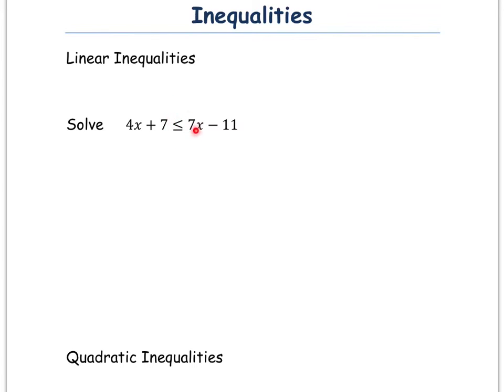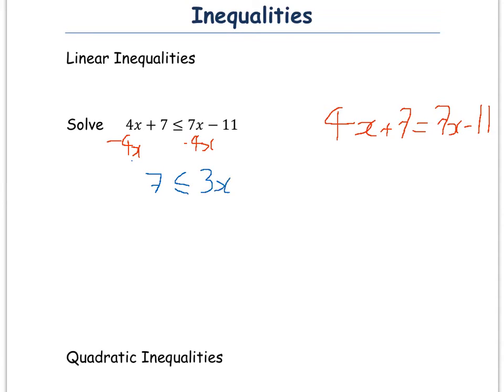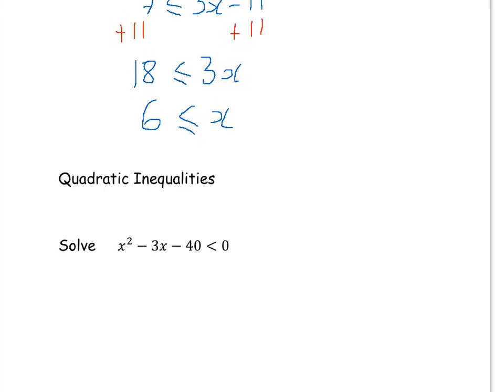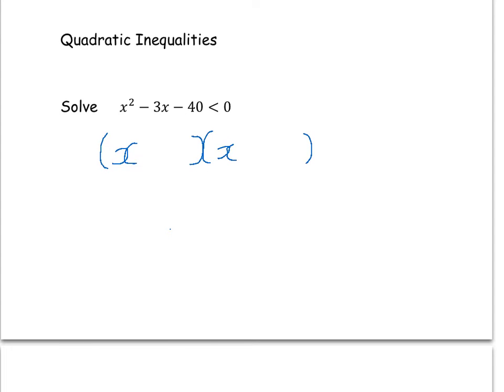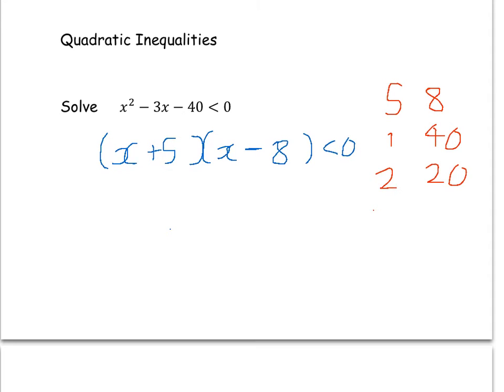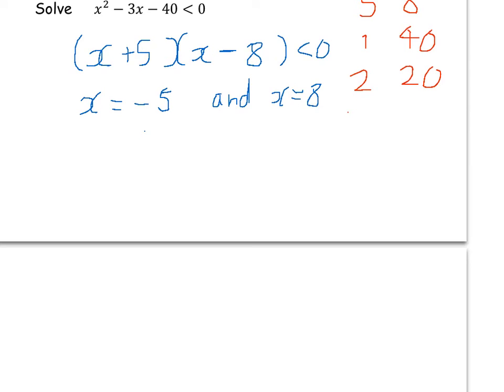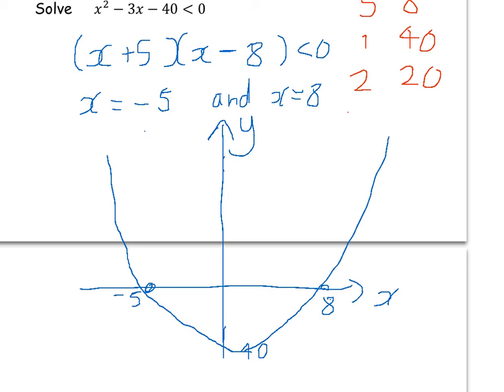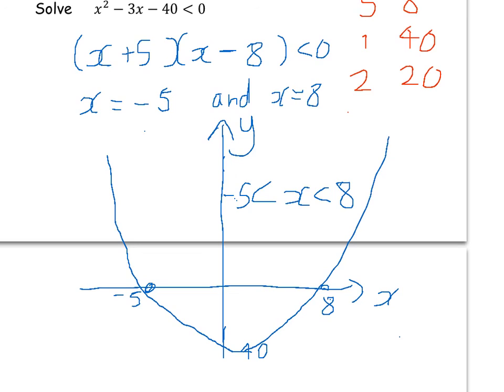inequalities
20 Jul 2012 10:45